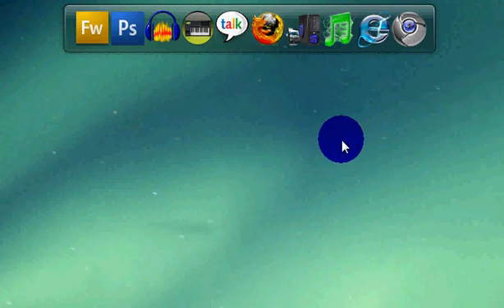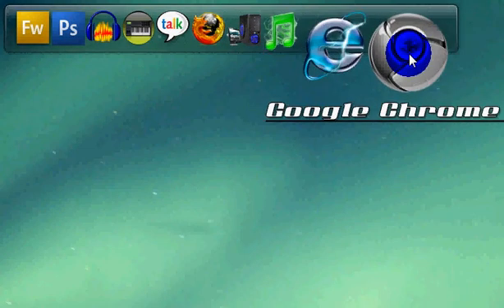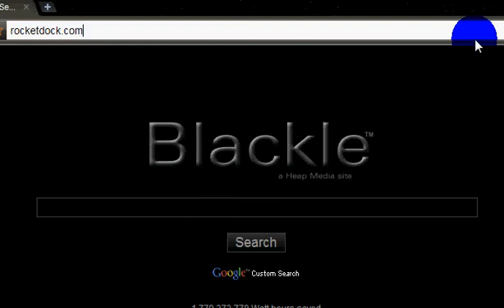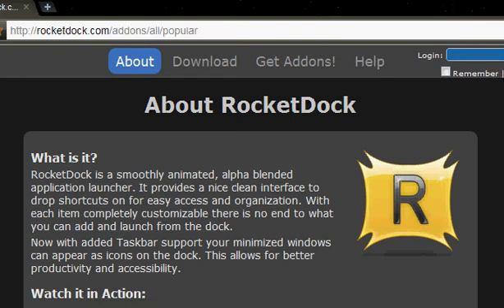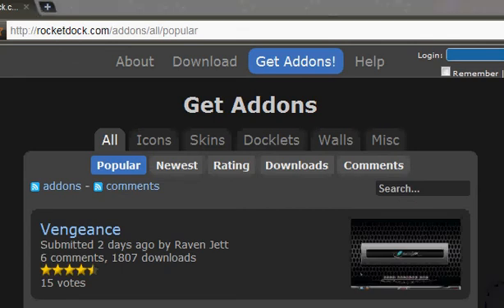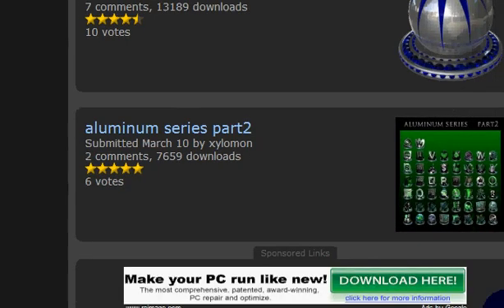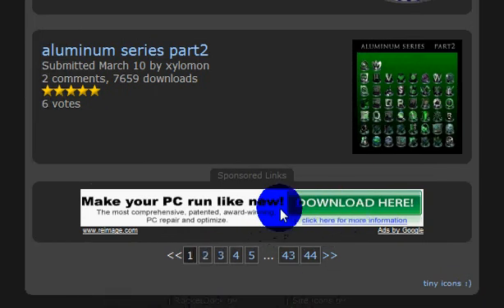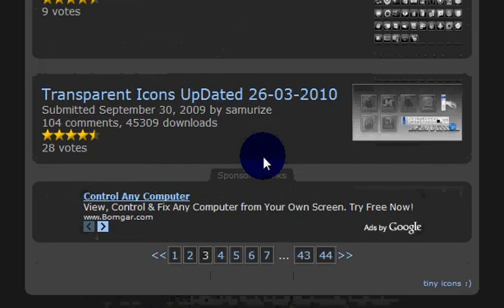RocketDock Tutorial: How To Change RocketDock Icons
First, you go to your Internet Explorer, Google Chrome, Saffari, Opera, or Firefox and go
Now, click "Addons!"
Then go to icons,
And now you search a icon that you wanna change! (Like My Computer)
Now click one that you want, and download the file.
Once it's done, open the file up!
Copy that file (It should either be a PNG or JPG)
Now open, My Computer and click Local Disk (C:)
Go to where you saved RocketDock (Which should be in your Program Files)
Click RocketDock And Then Click "Icons"
Paste The PNG Or The JPG Picture
Now Close All The Other Tabs And Go Back To The Dock
Right Click on the Icon you wanna change,
Then, that PNG or JPG Picture should be there,
Click that picture and click OK on the bottom of that tab and then you are finished!
Hope that this worked for you!
Thanks!